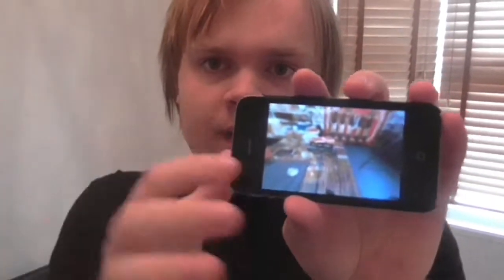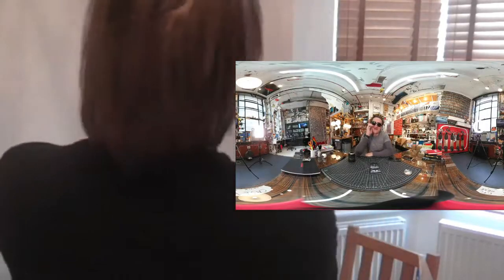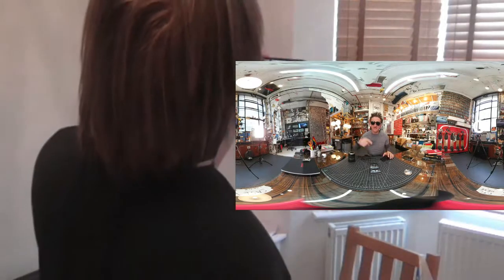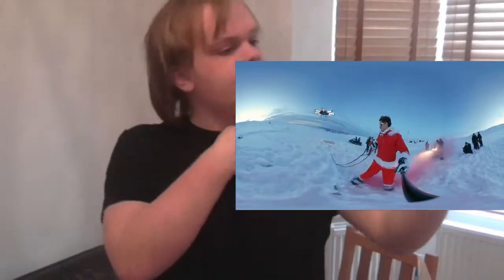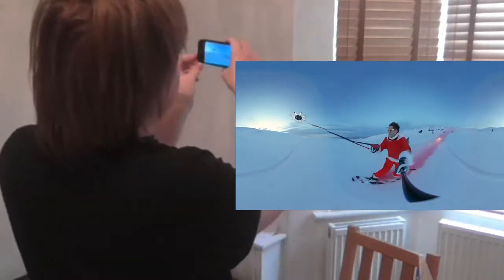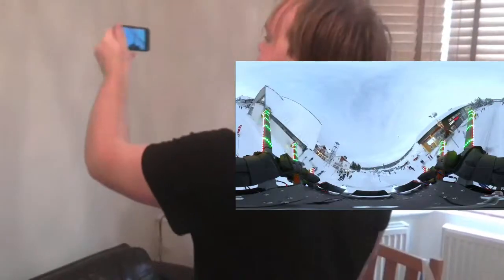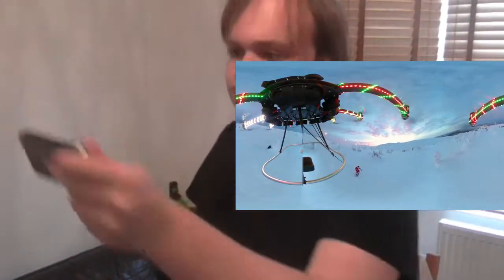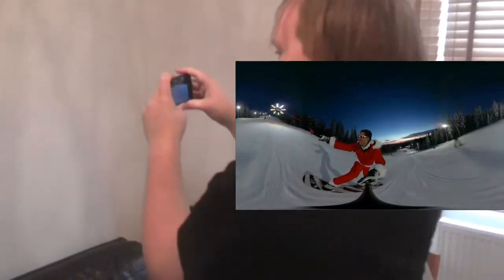ITS 360 VIDEO TIME !!! (LPQX)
HEY GUYS WELCOME TO TODAY'S VIDEO. TODAY WE ARE EXPRCING A 360 VIDEO ON CASEY'S CHRISTMAS SNOWBORADING VIDEO.

EDITED BY ADAM HATTON